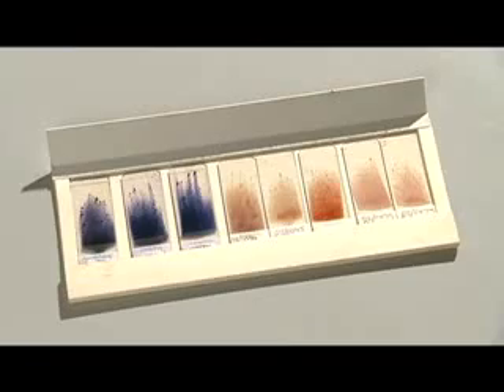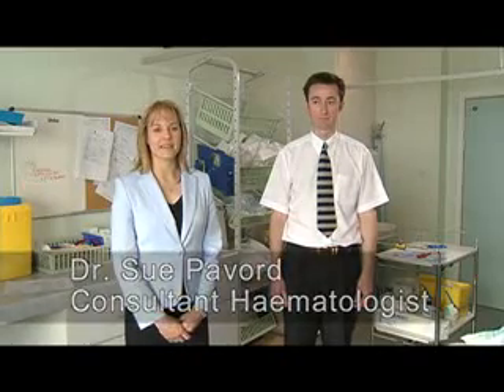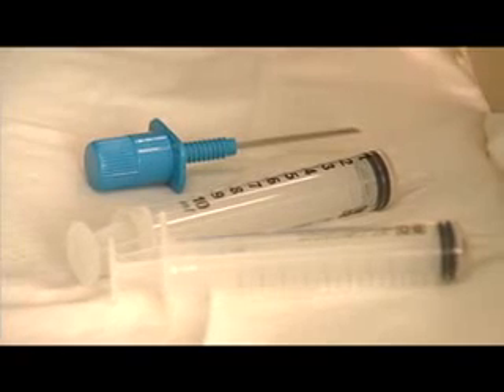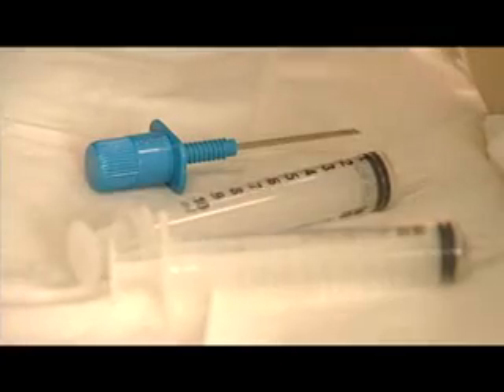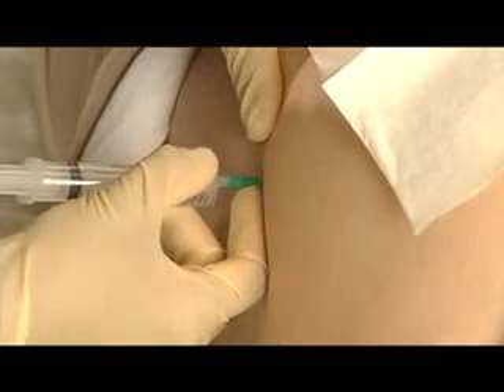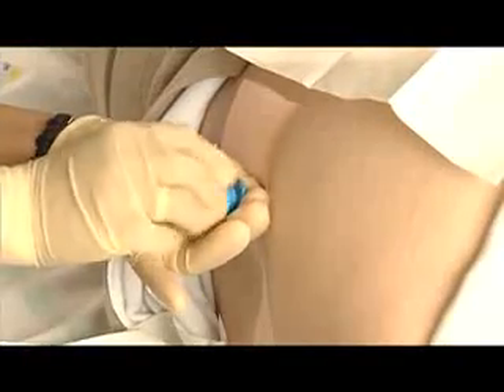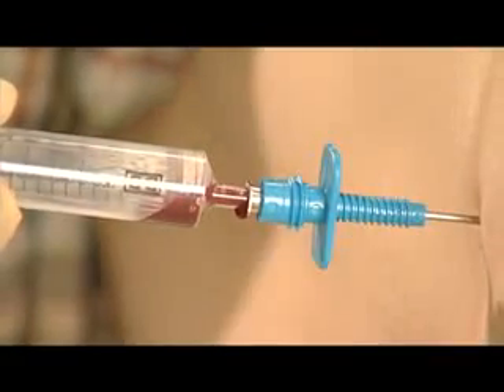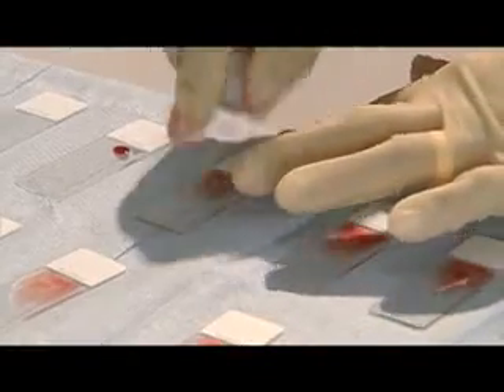Medical Tube- Bone Marrow Aspiration